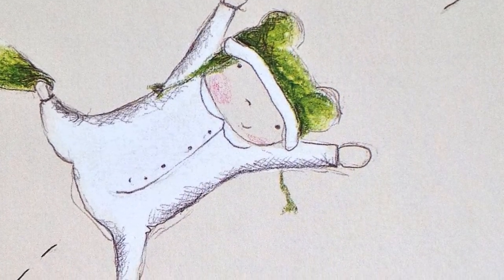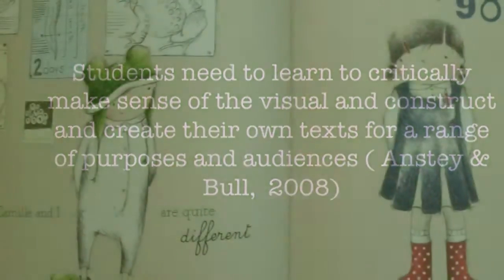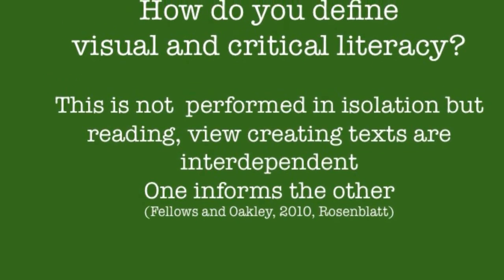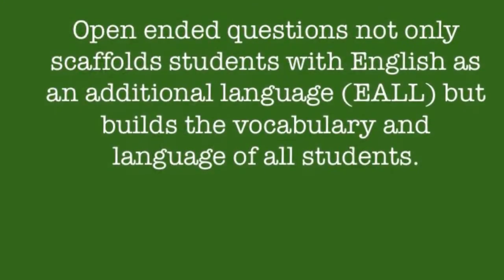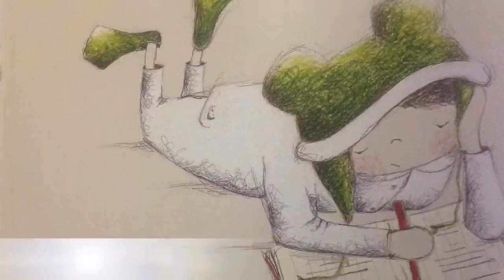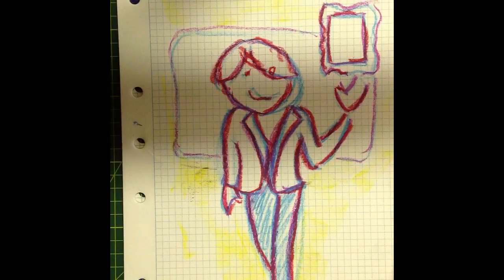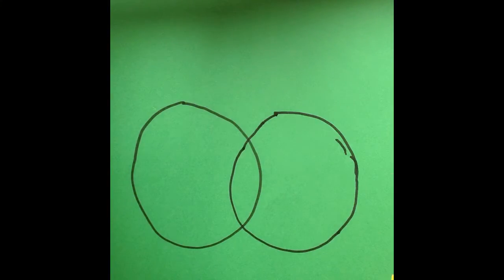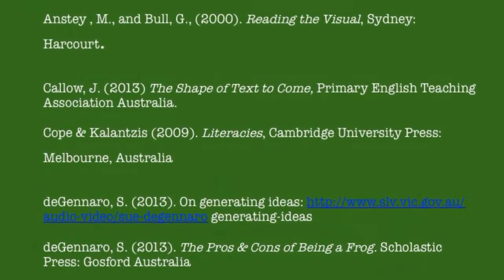The pros & cons of being a frog